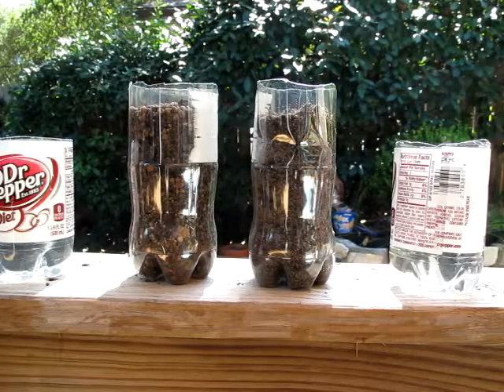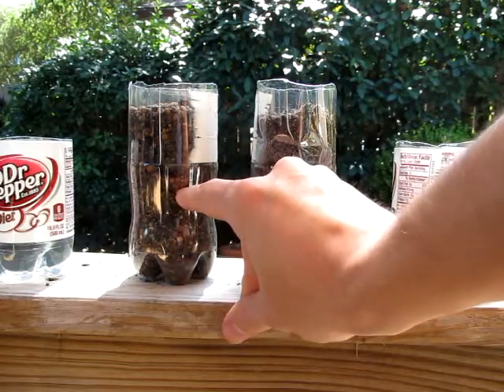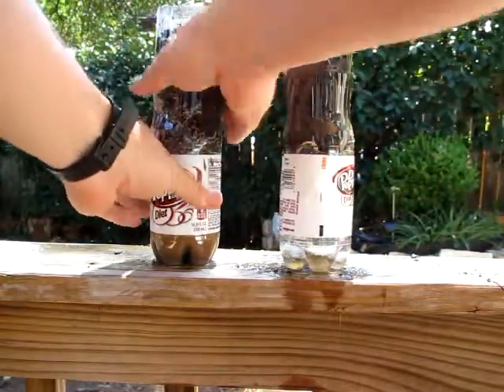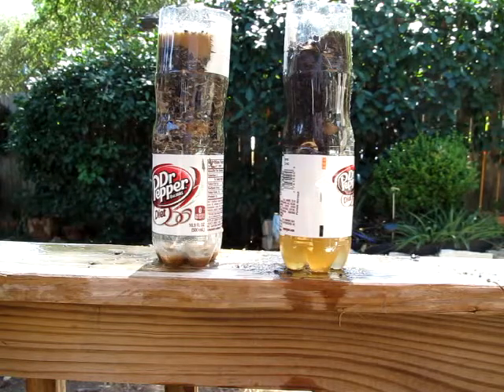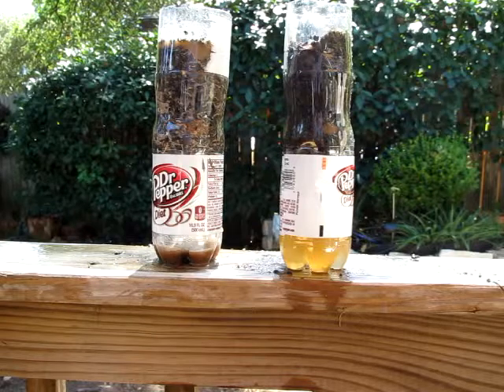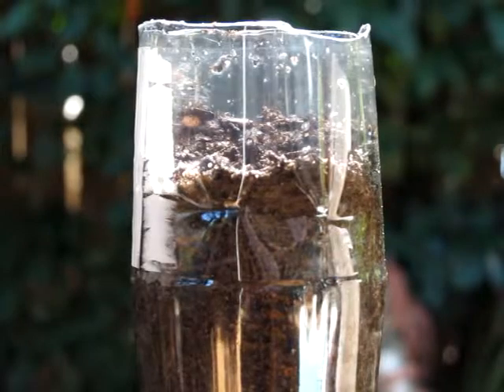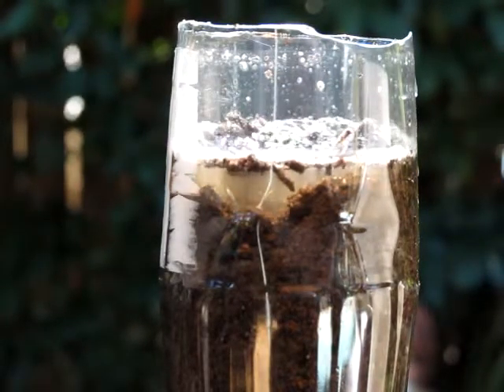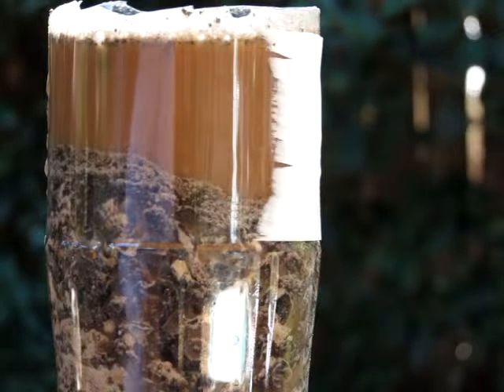Gypsum: NOT For Containers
Don't use gypsum like this.